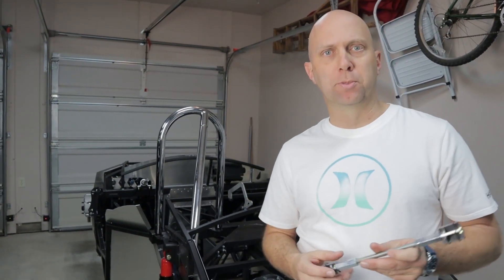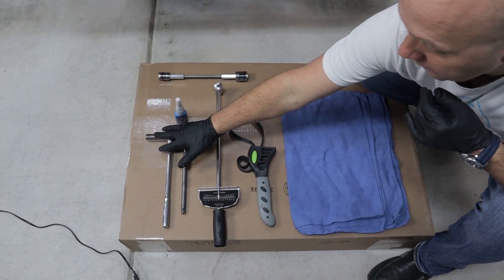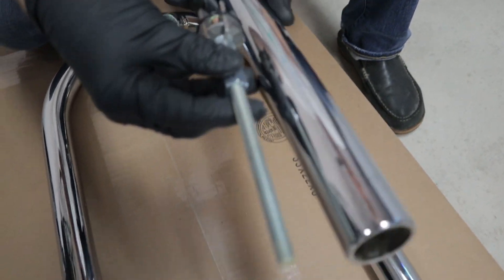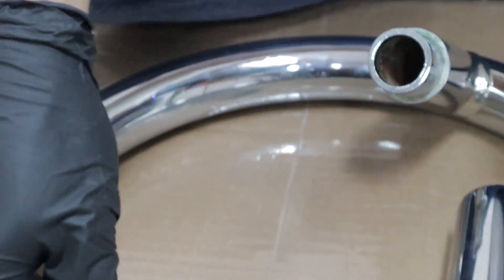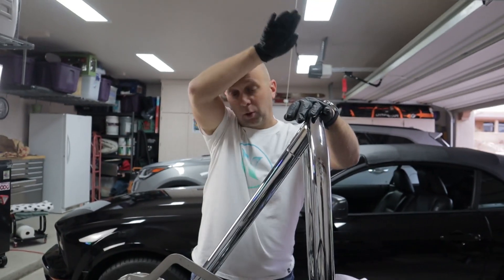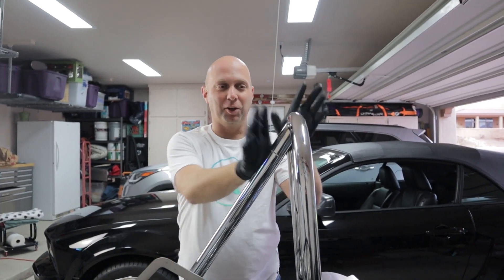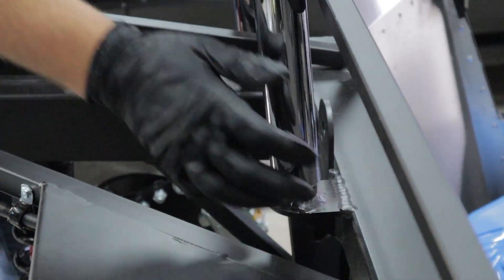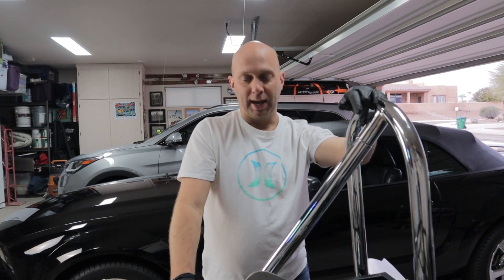Bolt-less Roll Bar Instructions Factory Five Racing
Today we find ourselves in the 520 Speedworks garage with Greg the owner. We decided to put together and instruction video for installing our boltless roll bar kit for the Factory Five Racing roll bars found on the Shelby Cobra. This kit was designed to remove the bolt that looks very ugly on the oem FFR kit. Our 520 speed works Boltless roll bar kit removes that bolt and give you a new way to mount the lower back section off of the roll bar hoop.

Instructional Video on how to install the 520 Speedworks Bolt-less Roll Bar Kit.  This video covers the 1.5 inch roll bars found in Factory Five 1965 Roadster kits.
520speedworks on Instagram
520 Speedworks on Facebook

Video Rundown
00:00 - Intro
00:02 - 520 Speed Works Owner Greg
00:10 - Boltless roll bar kit
00:53 - Tools needed for the install of the boltless roll bar kit
01:37 -  Step 1 Factory Five Racing Roll Bar assembly
02:00 - Important tips
03:00 -  Step 2 How to install the boltless roll bar kit into the roll bar leg
04:25 - How to modify the boltless roll bar kit to fit your FFR roll bar
05:27 - Step 3 Removing the all rod tighten down roll bar leg
06:00 - Step 4 Torque the kit to spec
06:53 - Step 5 Loctite the boltless roll bar kit
07:32 - Step 6 Install the kit into the Factory Five roll bar hoop
08:10 - Step 7 Torque Factory Five roll bar loop to spec
08:51 - Step 8 How to install the Factory five roll bar into the chassis
09:30 - 520 Speed Works how to line up the roll bars
10:28 - Factory Five Racing Safety warning
12:00 - 520 Speed Works Garage Update